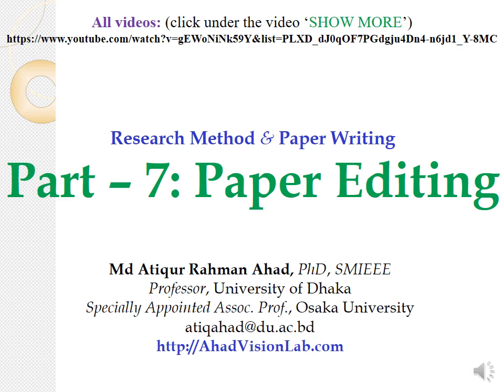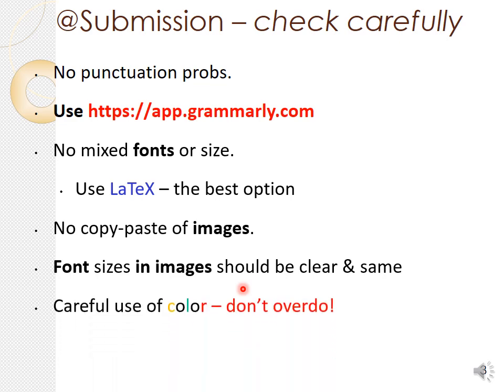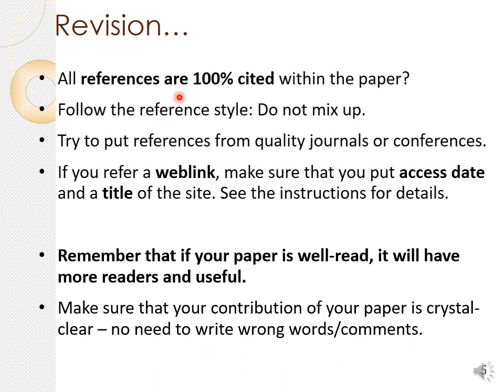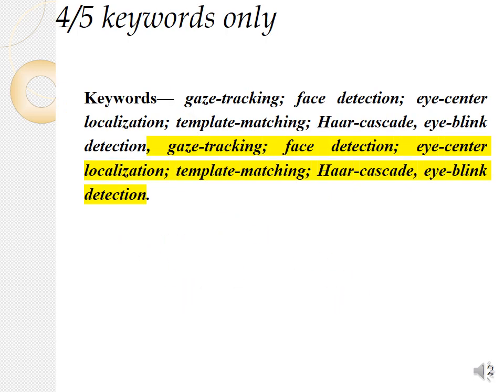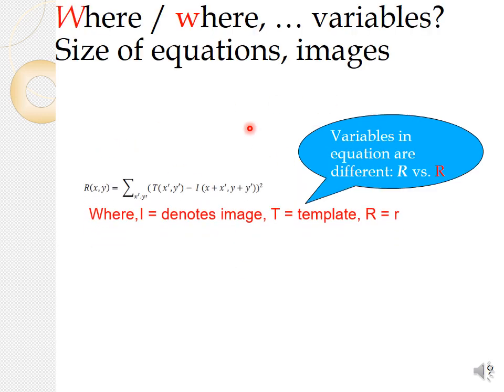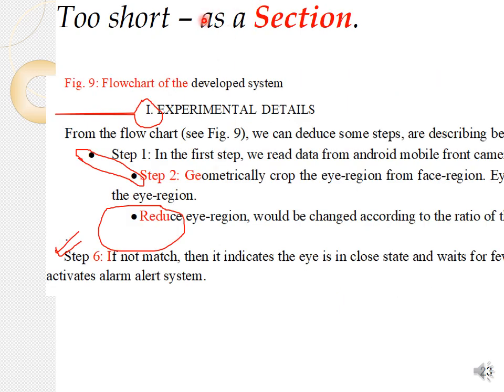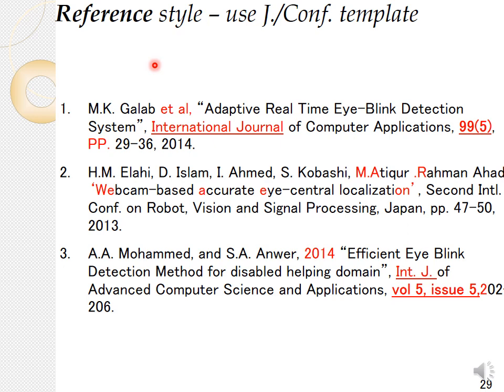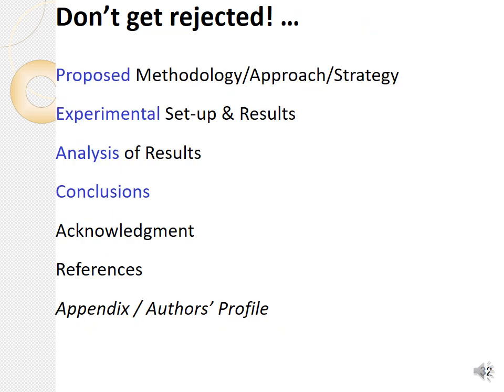7. Paper Writing / Editing: Mistakes while writing. How to accept? Research Method & Paper Writing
Thanks a lot. 7 lectures are -
Part-1 (Research method - Basic - part 1)
Part-4 (How to solve a problem)
Part-7 (Paper Editing / Writing - examples)

Hope that these will be helpful for others. More will be added. If any query, pls. comment on the youtube channel, so that I can try to address. Note that to make it quick, a few cases, my words may be distorted / not perfect! Hence, read the slides for more clarity.

Research Methodology & Paper Writing:
Md Atiqur Rahman Ahad, PhD, SMIEEE
Professor, University of Dhaka
Specially Appointed Assoc. Prof., Osaka University
Next: Research ethics, etc.